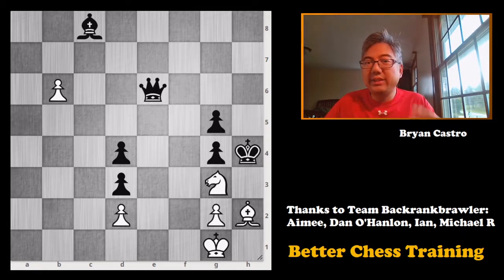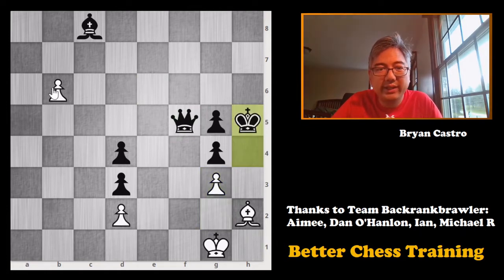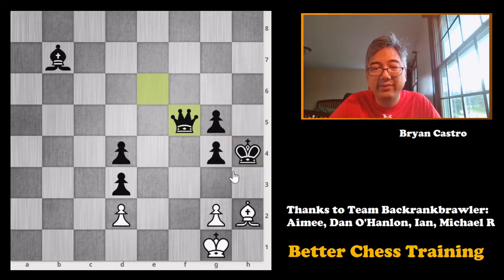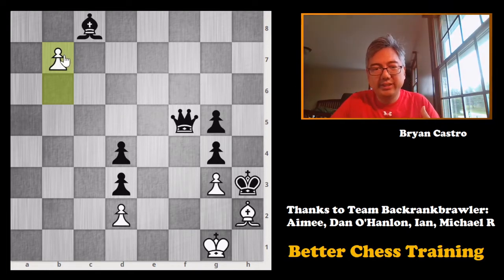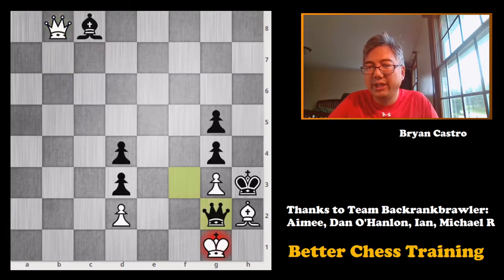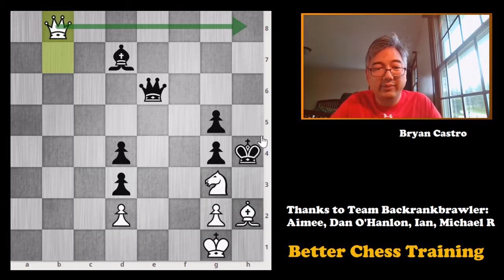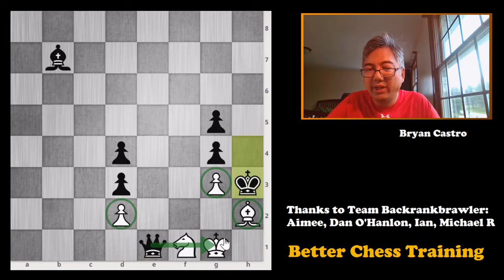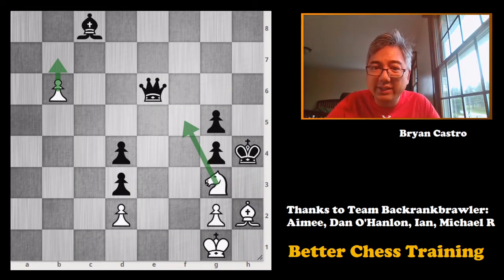Learn and Develop this Key Chess Calculation Habit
In this video, I discuss a key chess calculation habit every player needs to develop. I use a Kubbel endgame study to illustrate my points. The study is a nifty one too!

If you like these studies, check out this book:
Tigran Gorgiev, Maestro of Practical Studies by Sergei Tkachenko (Amazon Link)
150 Endgame Studies by Kubbel (Amazon link)

Thank you to my Patrons, especially Team Backrankbrawler:
Aimee V.
Dan O'Hanlon
Ian
Tomas